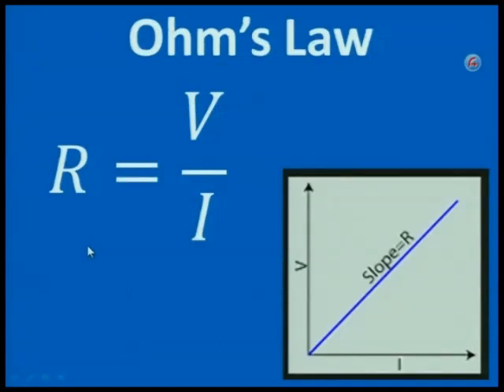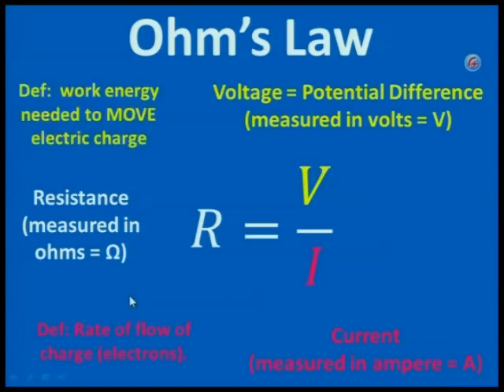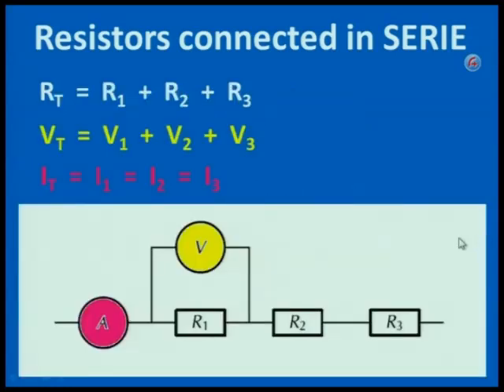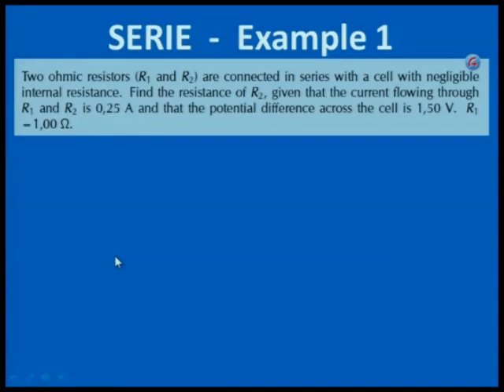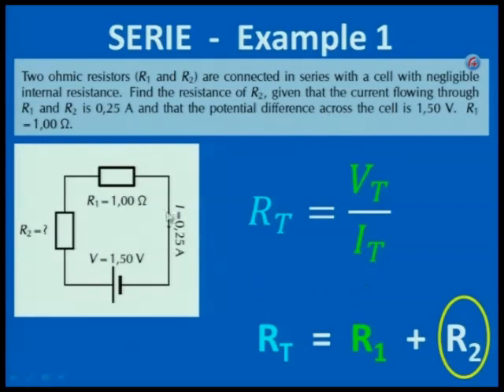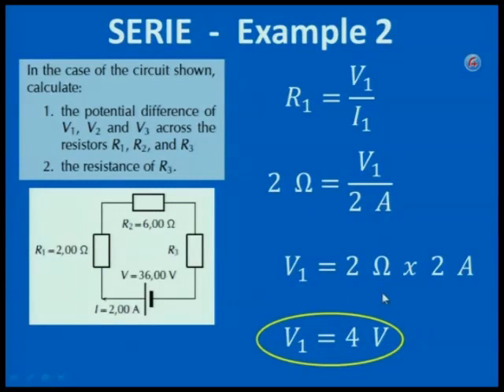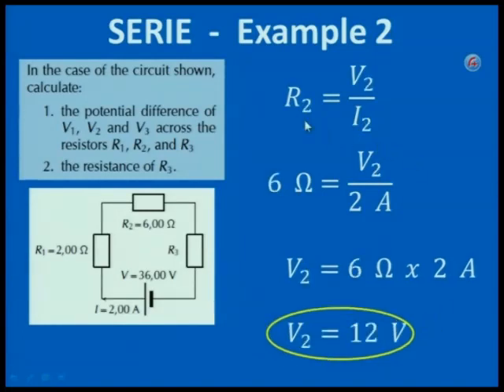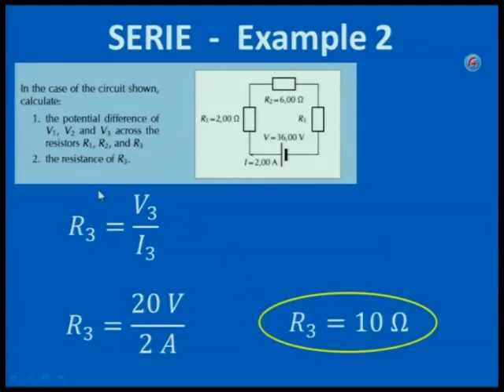Electric Circuits in Series